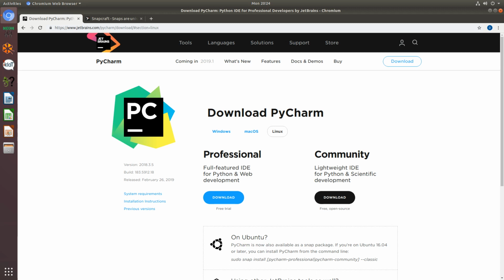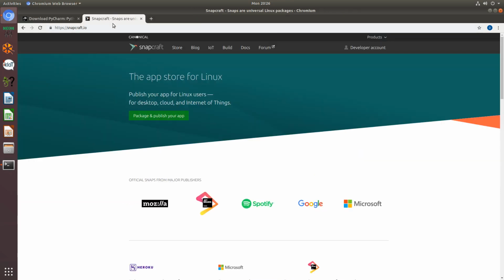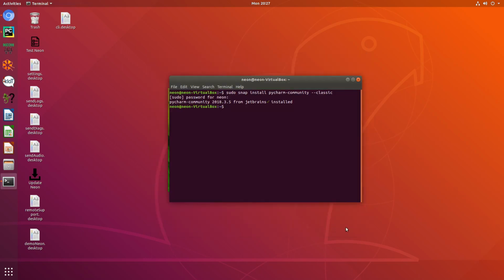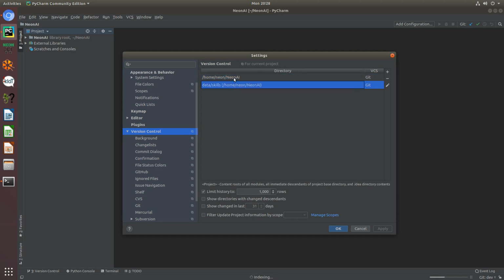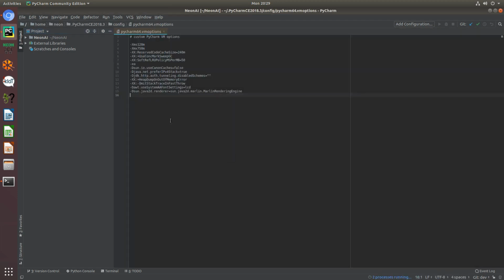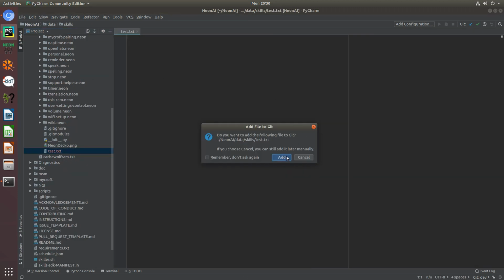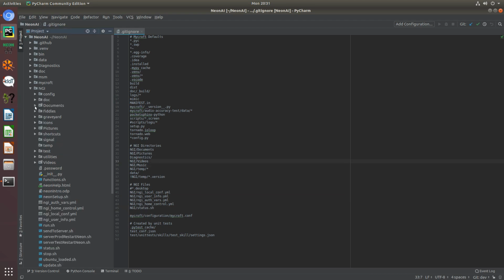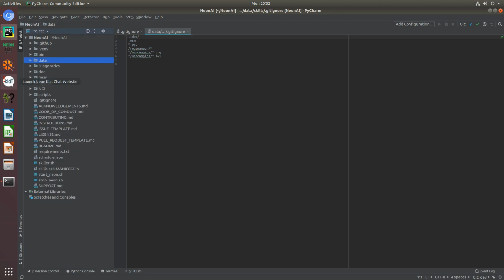Neon AI 2: Connecting the Neon SDK to PyCharm IDE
In today's video, I'm going to show you how to install PyCharm and connect that to our Neon SDK.

00:16 - Installing PyCharm
01:49 - Pycharm Initial Setup
02:50 - Connecting to the Neon SDK
04:35 - Custom PyCharm VM Options
05:40 - Testing Git Settings
06:25 - Checking Git Ignore Settings
08:14 - Summary

Neongecko Inc.
Regina Bloomstine, Daniel McKnight, Josh Rekitt